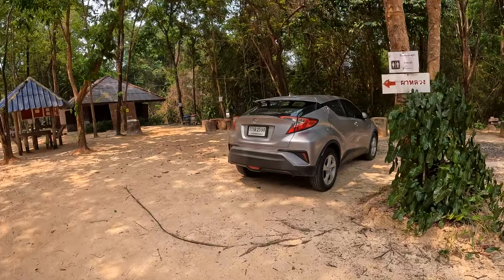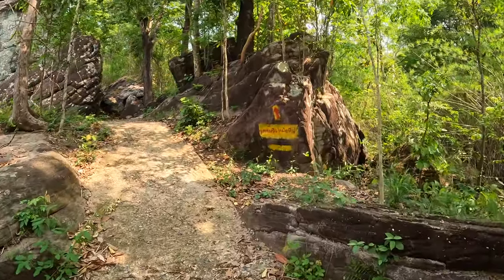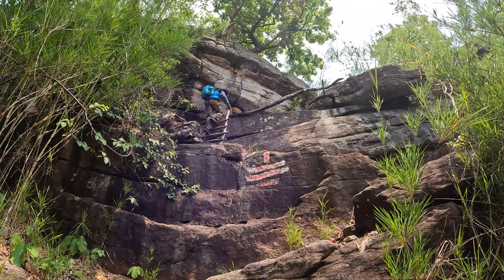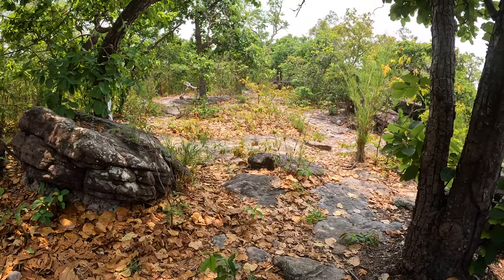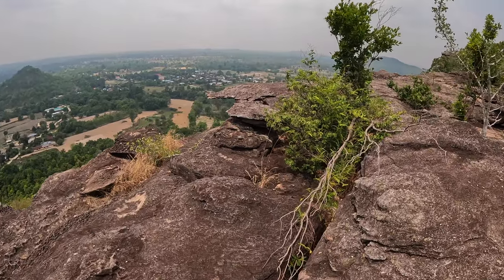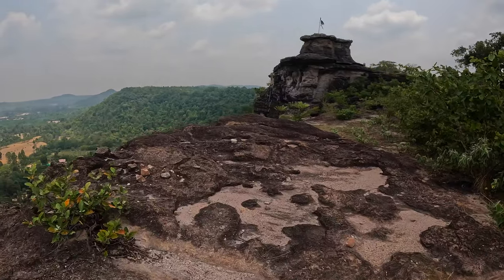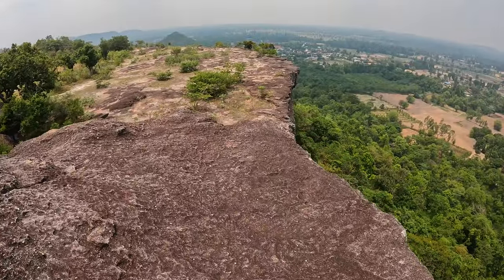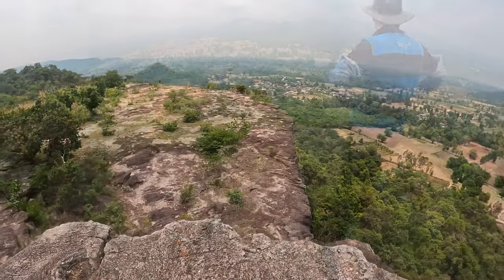Hiking in Pha Luang Cliff (Ubon Ratchathani)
Climbing to the viewpoint cliff of Pha Luang in Ubon Ratchathani and Fly the Drone on top